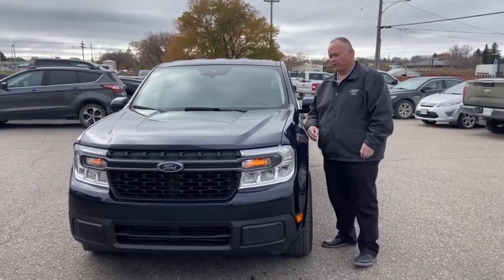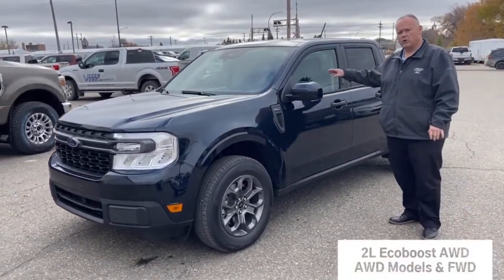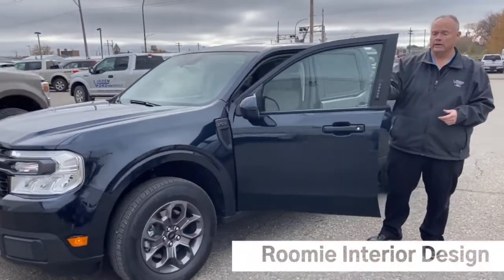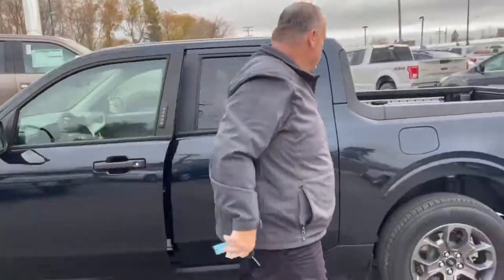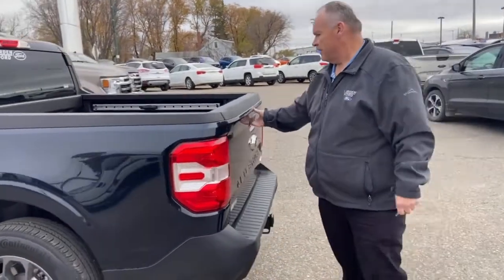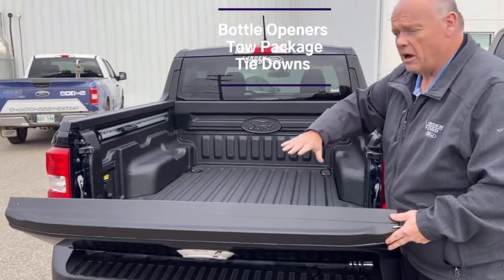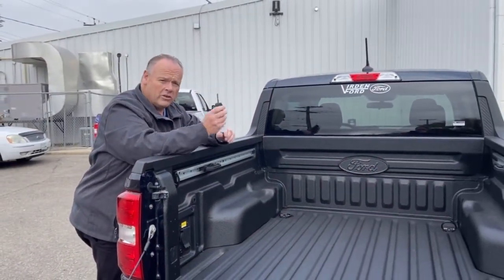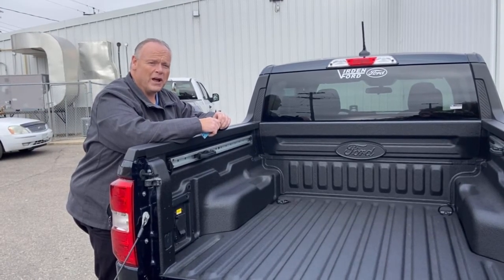Tea Time With Big Episode 13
Check out the 2022 Maverick with Big on this Tea Time with Big!